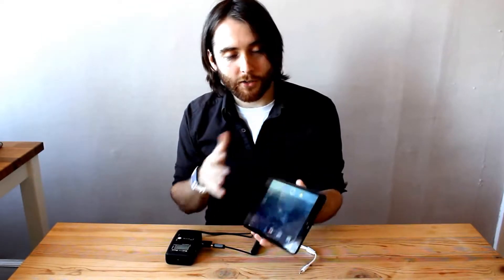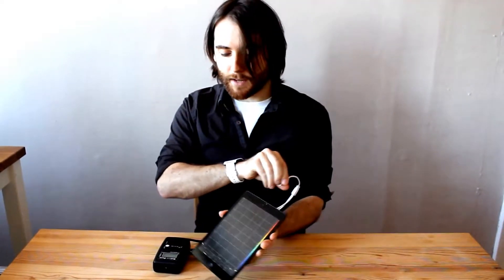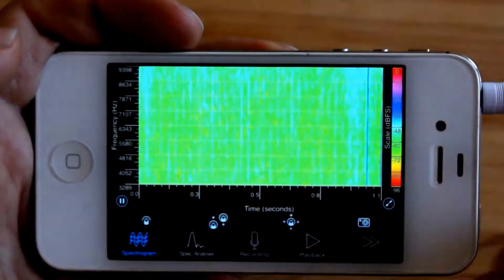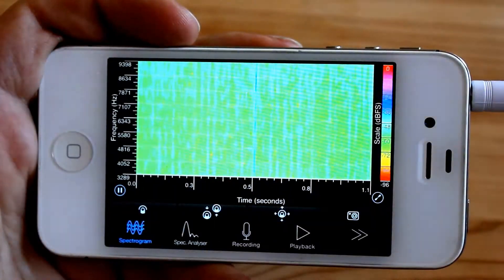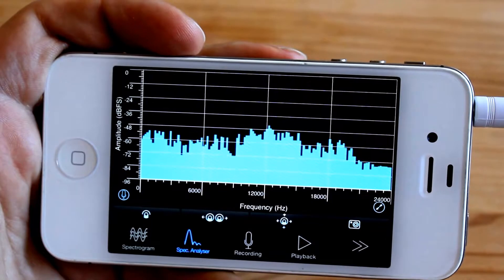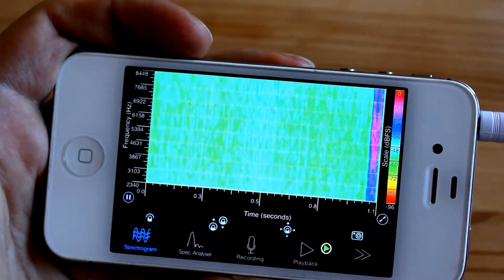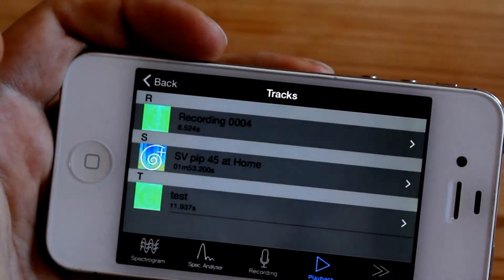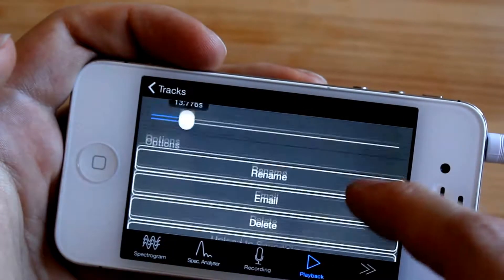amazon echo||How to Connect Your Smartphone to a Bat Detector